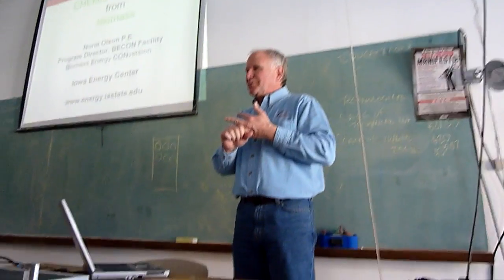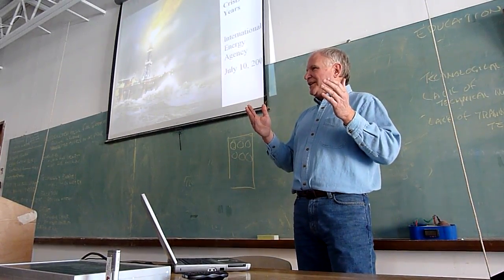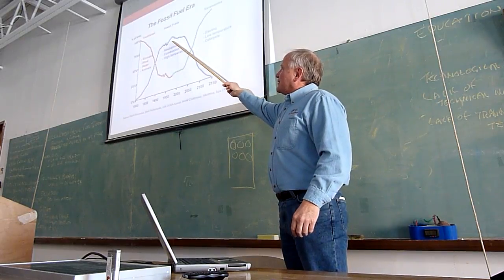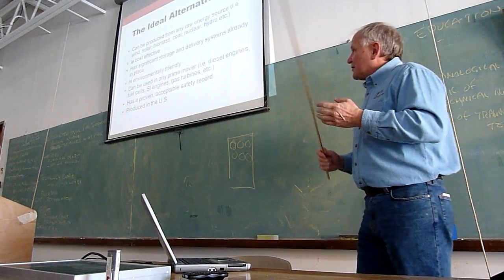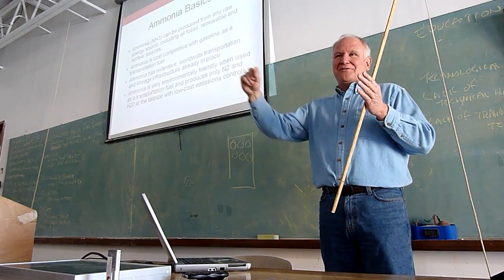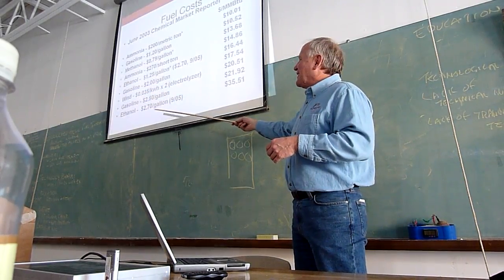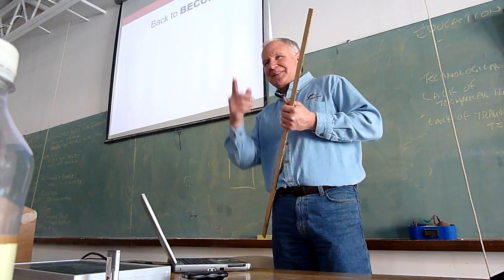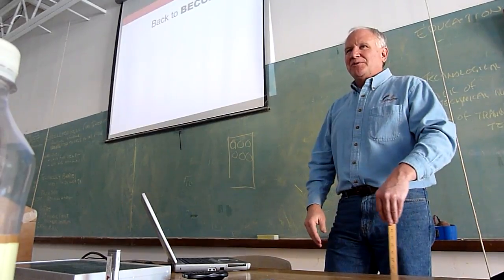Bio Refineries part 1 - Norm Olson, Biomass Energy Conversion Lab (BEACON) ISU